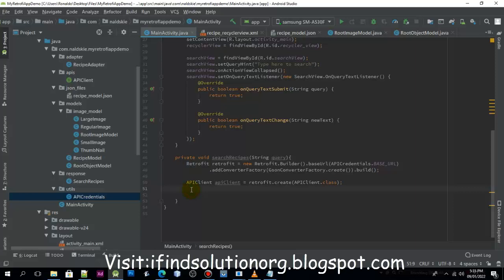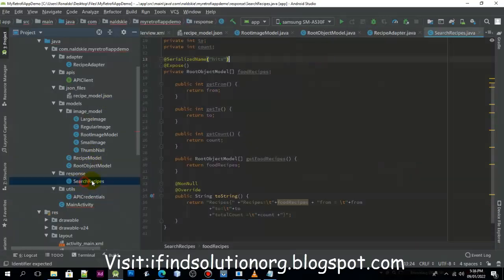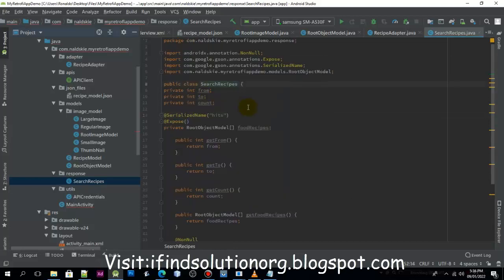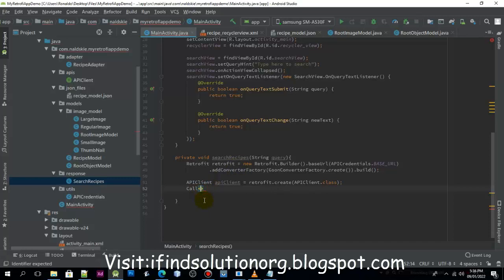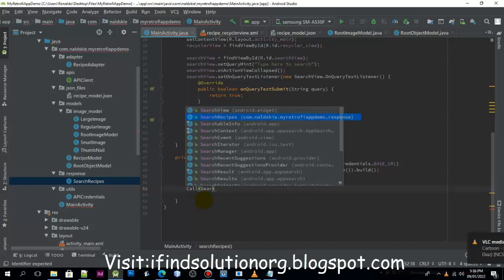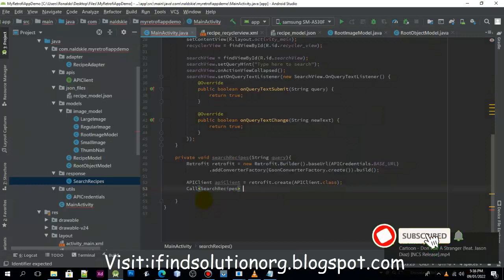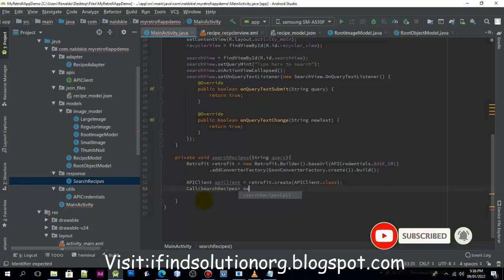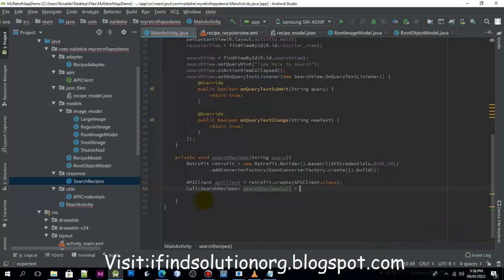Android Retrofit tutorial food recipes app using MVVM|Edamam API #13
This is a series of video tutorials in which we are going to create an android recipe application that will allow us to search over 2 million recipes online using Android Studio, Retrofit, and Edamam API'S website.
You can get the complete food recipe app source code for $17 only, It is ready to earn with selected Ads Integration
REQUIREMENTS:
--Java JDK
--Android Studio
--Retrofit library
--Background knowledge of Java language